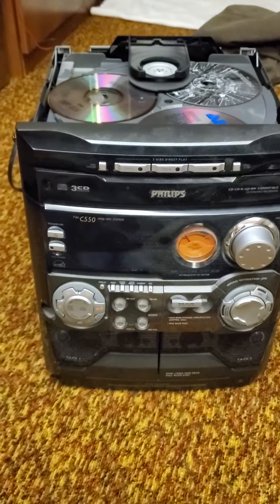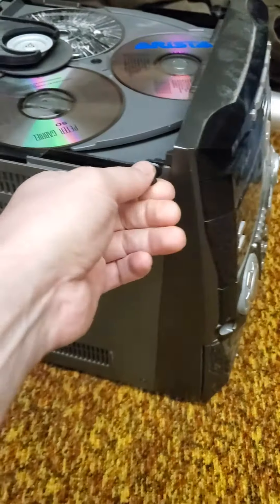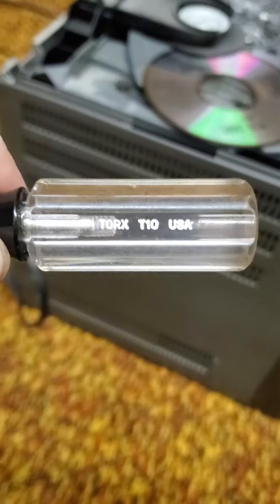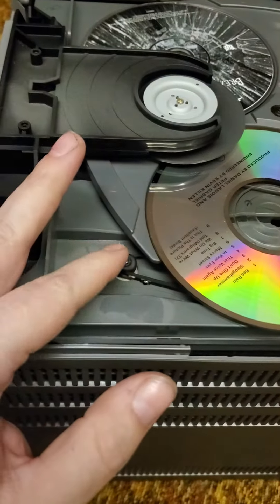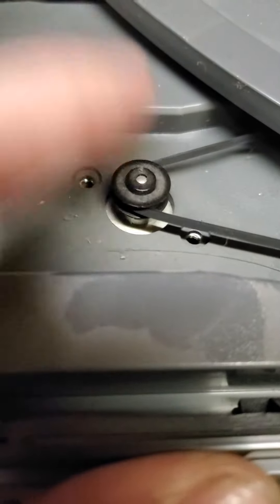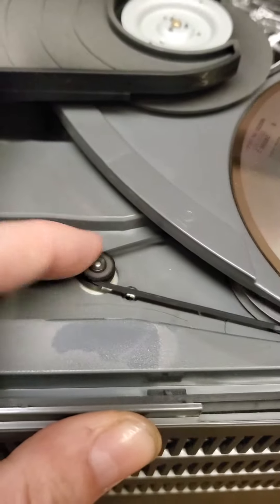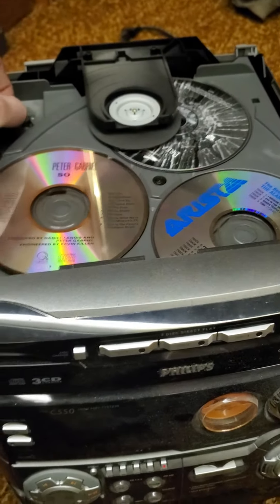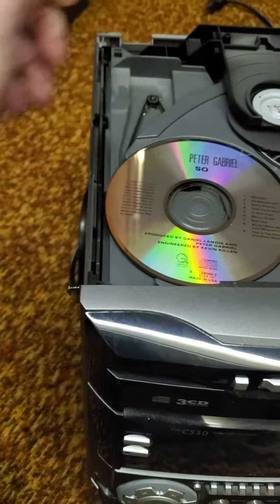Phillip's FW C550 mini hifi system repair. CD tray repair replacement diagnostics. Part 1.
Alan Parsons Project